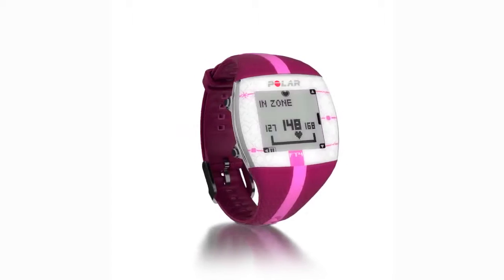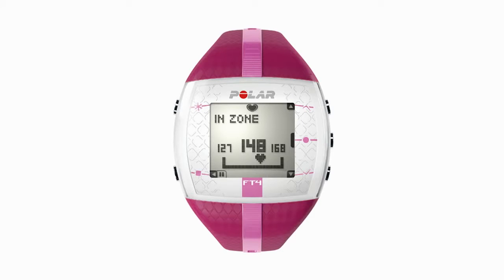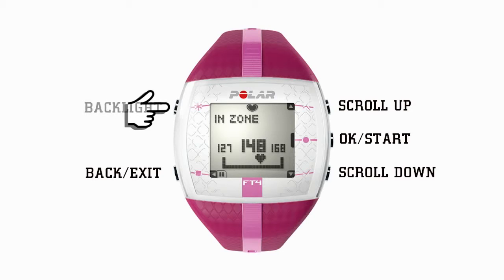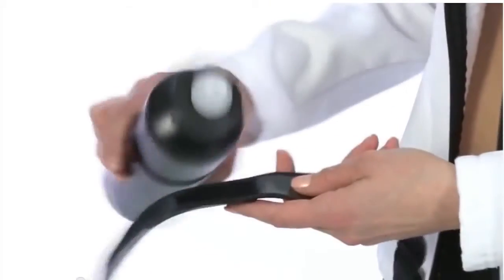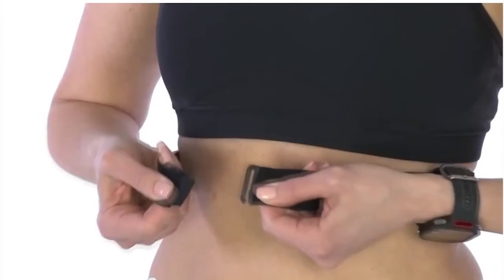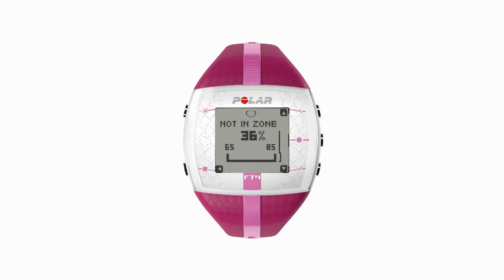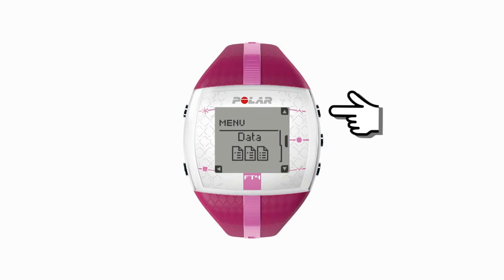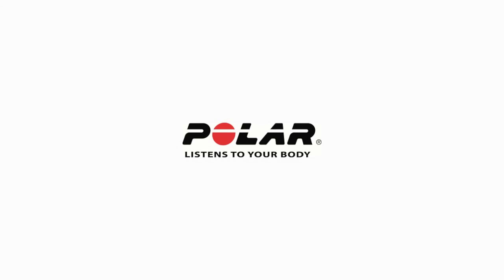BISPORT.PL Polar FT4 Quick Guide